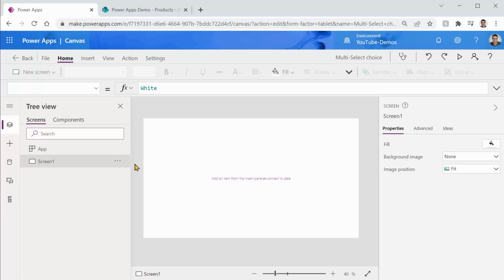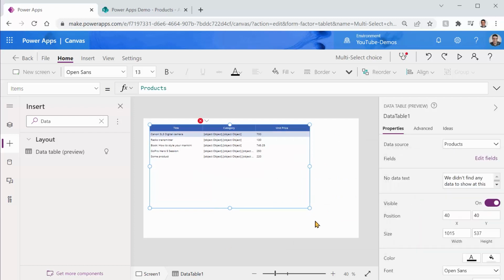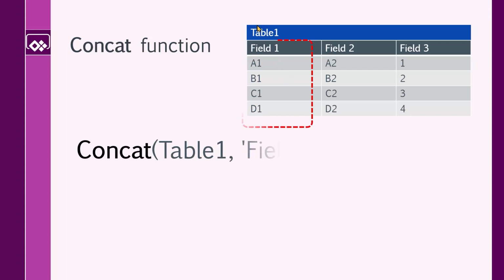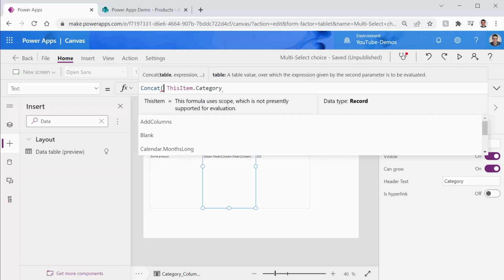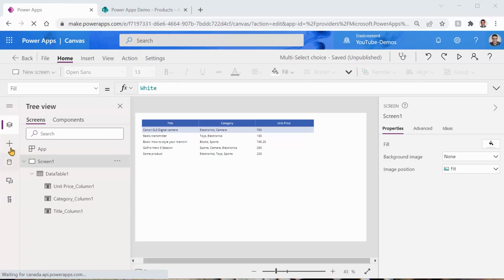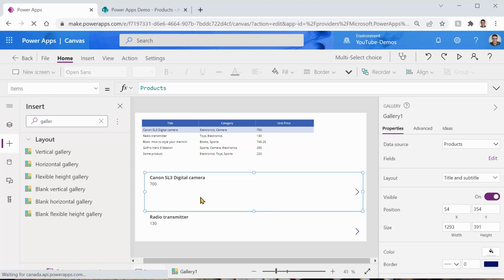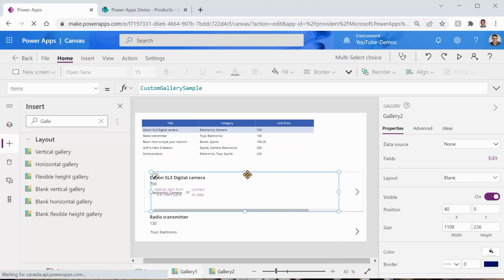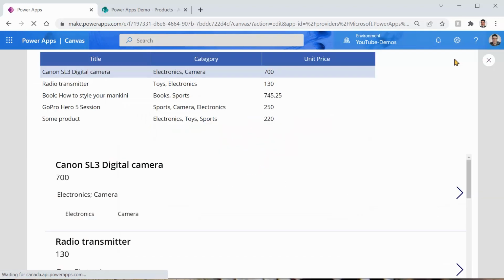Displaying SharePoint multi-choice field in PowerApps Data Table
If you ever tried to display a SharePoint list or Dataverse table with choice field, in a PowerApps Data Table, you know it is not that straight forward. In this video we investigate the cause of the problem and learn how to convert a choice field to text/string.

- 0:00 introduction
- 1:15 Connecting PowerApps data table to SharePoint list with choice field
-  3:01 How to use "Concat" function to create a string out of table rows
- 4:19 Using Concat to convert the value of a Choice field to string
- 5:25Using Concat and choice field in a PowerApps gallery
- 8:51 Conclusion